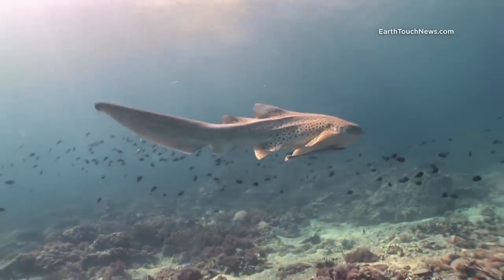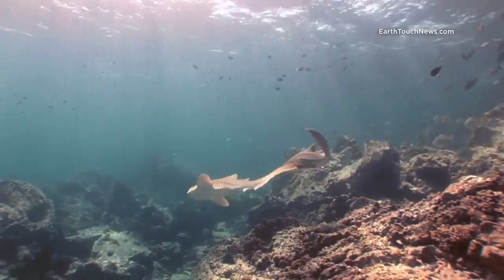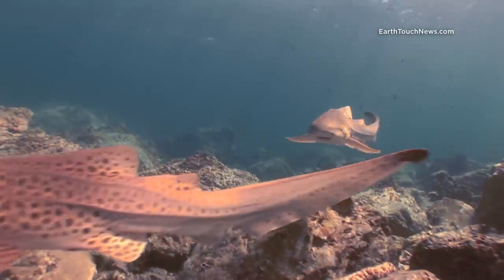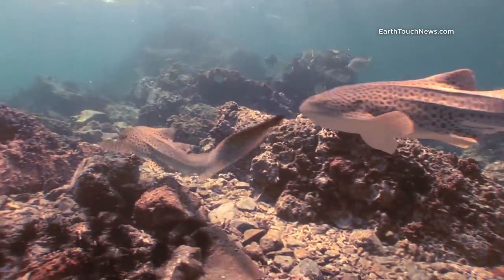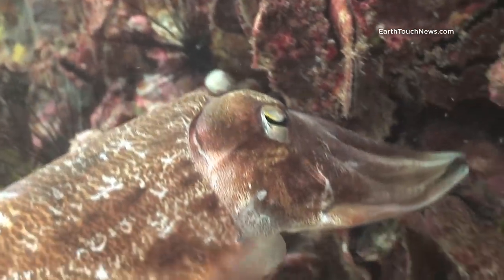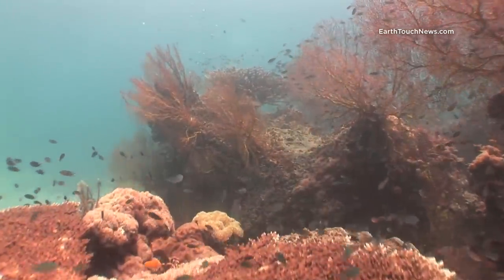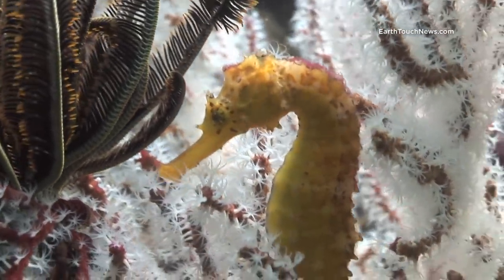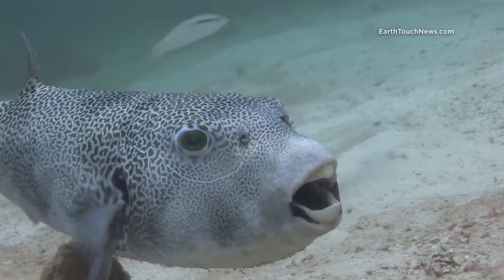Mating leopard sharks, egg-laying cuttlefish & a rare seahorse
Our cameraman films a pair of mating leopard sharks and a cuttlefish laying her eggs. There’s also a rare glimpse of a tiger-tail seahorse and some bizarre pufferfish behaviour.